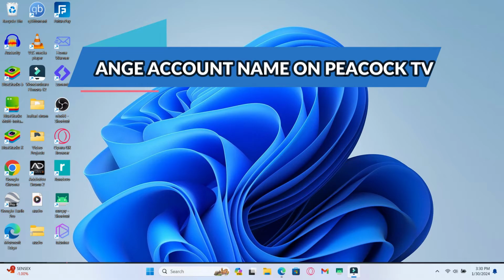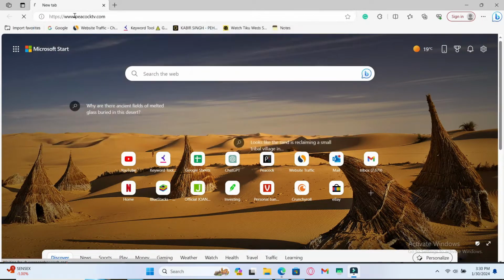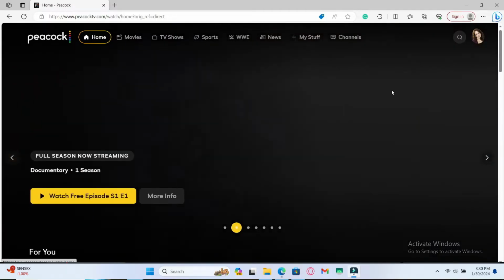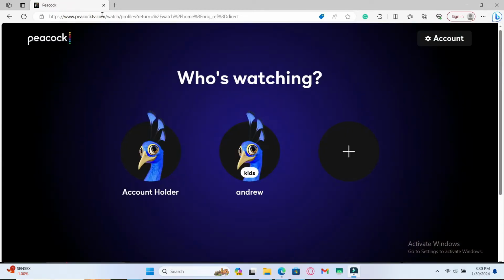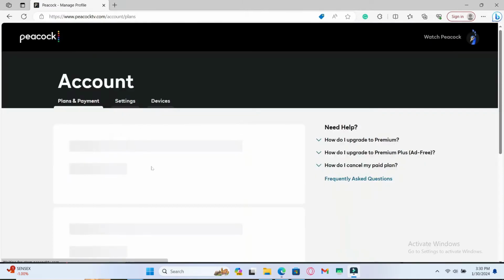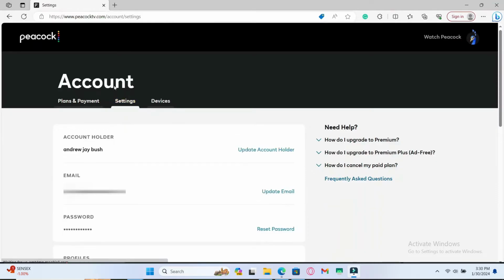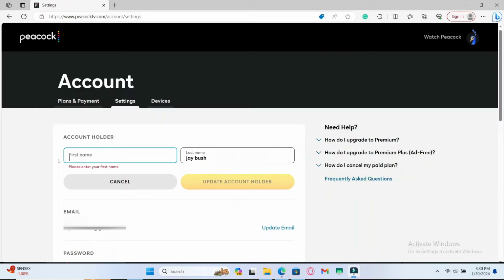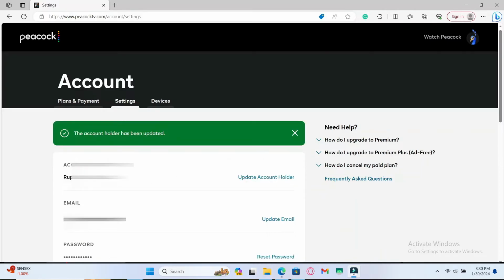How to change Account Name on Peacock TV? Update Display Name on Peacock TV (2024)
Ready to give your Peacock TV account a personal touch? In this easy-to-follow tutorial, we'll guide you through the steps to change your account name on Peacock TV. Whether you're looking to update your display name, switch to a new persona, or simply add a creative flair, this video has got you covered!